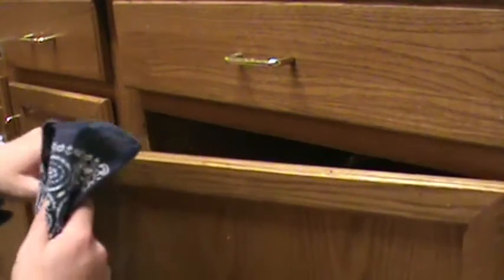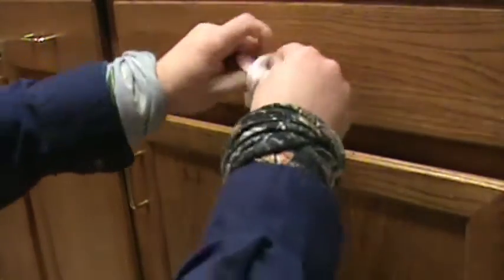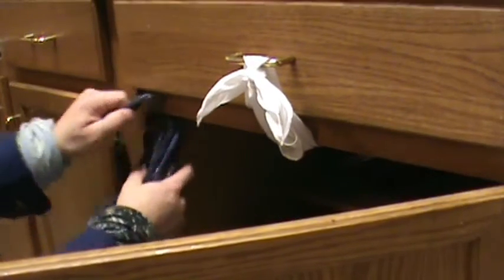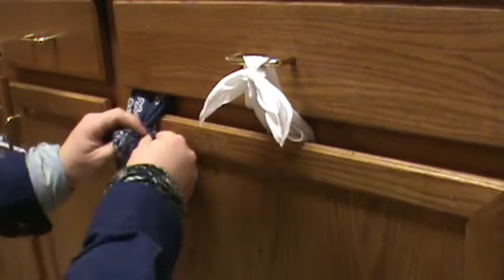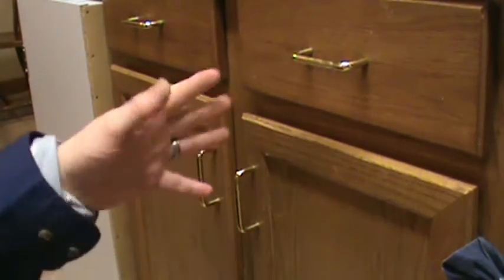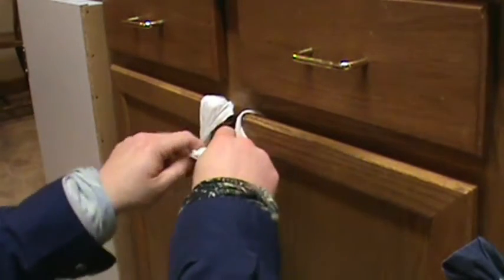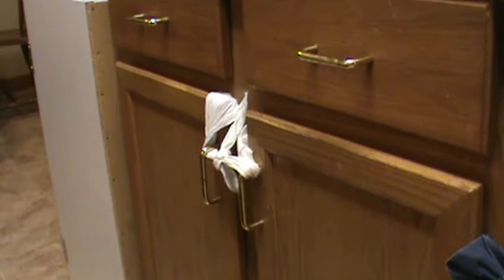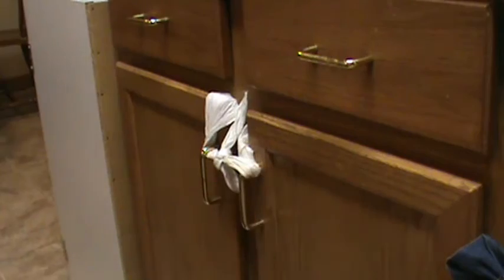How To Childproof Your House For Cheap (Hack)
How to Childproof your kitchen Drawers!